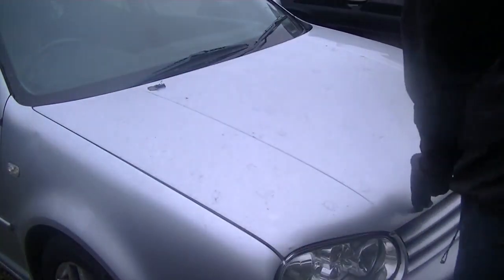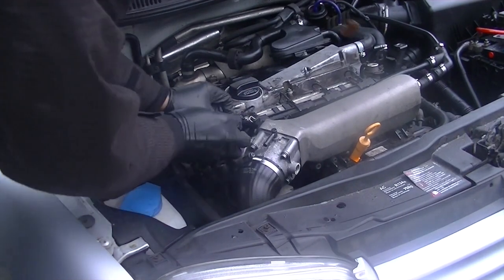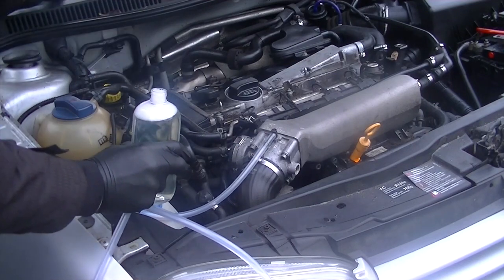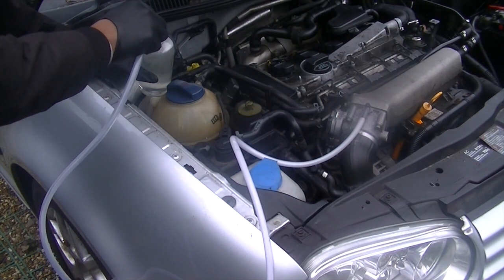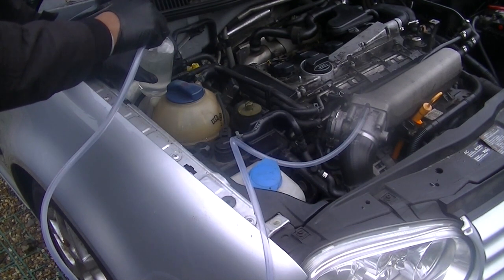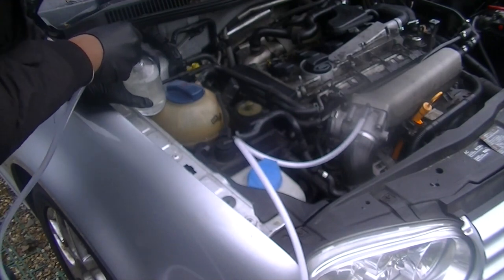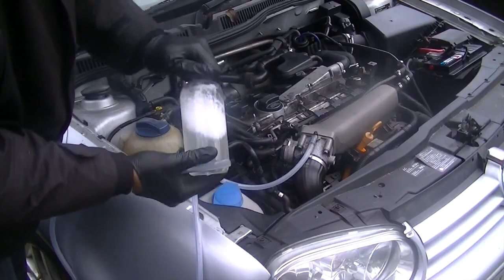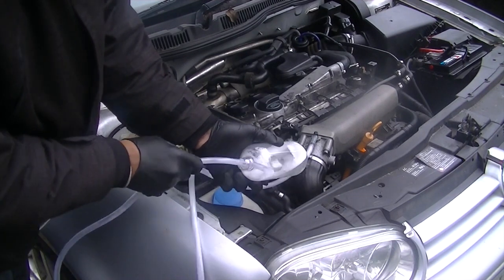How to Decarbonise a VW 1.8T Golf Jetta Engine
How to Decarbonise your engine with water, simple easy steps to clean your engine and make it run better. Cleans turbo, piston heads and exhaust system